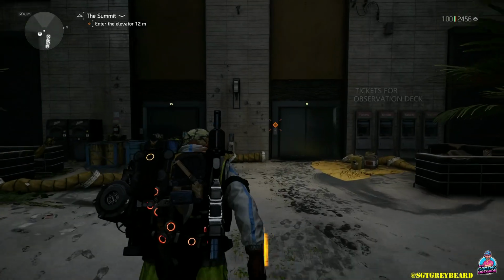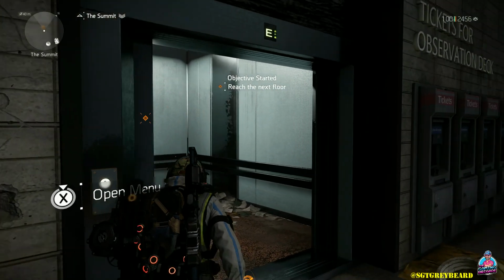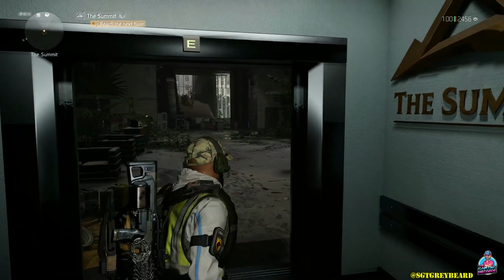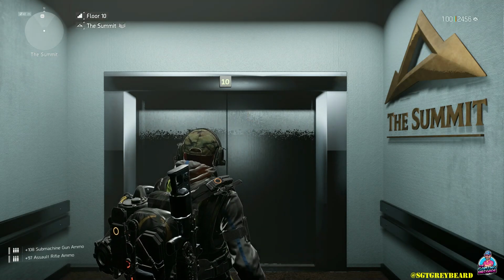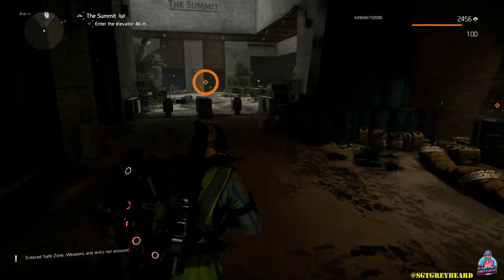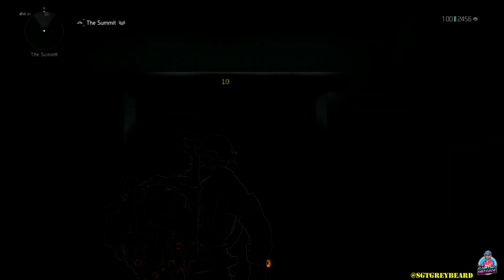UNLIMITED SUMMIT LOOT FARM | THE DIVISION 2 | TIPS AND TRICKS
TODAY I GO OVER A FEW TIPS IN REGARDS TO FARMING BOSSES IN THE SUMMIT. MEANT FOR NEW AND RETURNING PLAYERS.